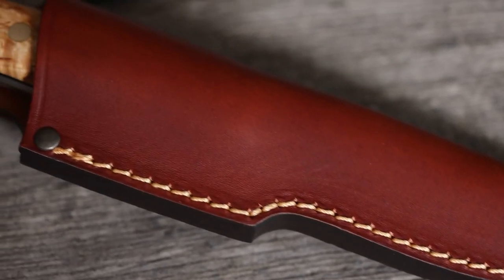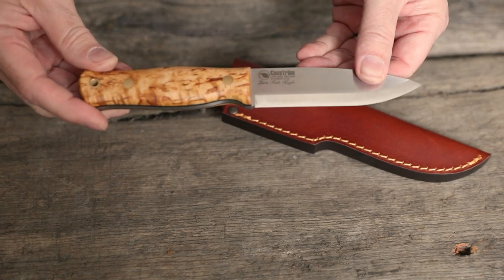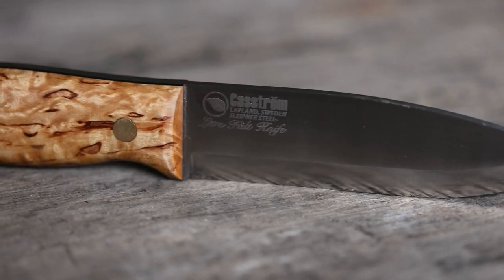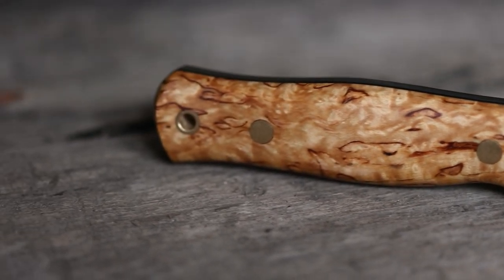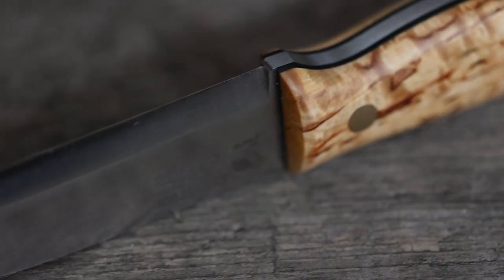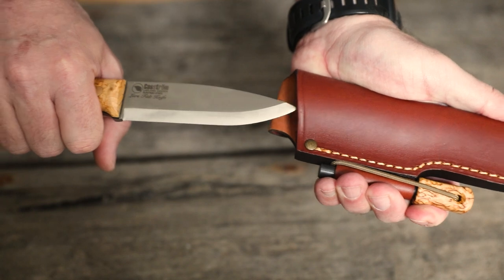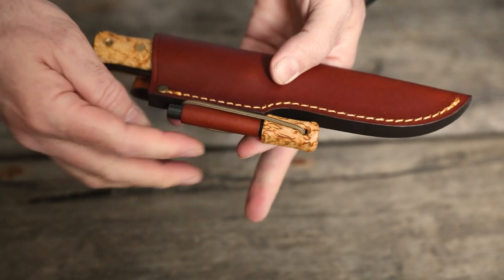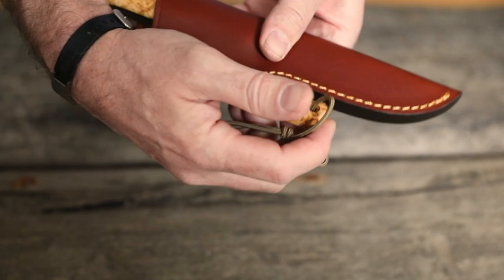Casström Lars Fält Knife with Fire Steel - Knife for your next wilderness trip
With Lars Fält's experience of what works in the wilderness and Casström's knowledge of making knives, it was clear from the start the Lars Falt Fält knife was going to be a winner. If you want a knife for your next wilderness trip, then look no further.
This is a knife that isn't afraid of tough work, and will still look great at the end of the day!

Briefly about the Lars Fält Knife:
Hand-finished oiled Curly Birch handle with an ergonomic design that gives a warm and comfortable feeling of natural wood.
The fire striker steel has a matching handle and an Auermetall ferro-rod that consistently gives an even shower of sparks, regardless of the weather.
Sturdy welted sheath in vegetable-tanned European leather with draining hole and loop for the fire steel.
Blade in premium Sleipner steel from Swedish Uddeholm that holds an edge well even during very hard use such as wood splitting.
Scandinavian grind, along with the steel properties, makes the knife robust, effective for wood carving, and easy to sharpen in the outdoors.

All Casström knives are cryo-quenched. Cryogenic hardening is a treatment process where the steel is cooled to very cold temperatures with the use of liquid nitrogen. This enhances the performance of the steel at a molecular level and in practical terms, gives the blade more wear resistance and is less prone to chipping compared to a blade with the same hardness that was not cryogenically quenched.

More information about steel and handle materials in our Material Guide

About Lars Fält:
Lars Fält is a world-renowned authority on survival and outdoor skills and has published a series of successful books on the subject. He founded the Swedish Armed Forces Survival School after training with British SAS and US Special Forces. He has also participated as a training instructor in environments from Arctic Canada to the Australian Outback